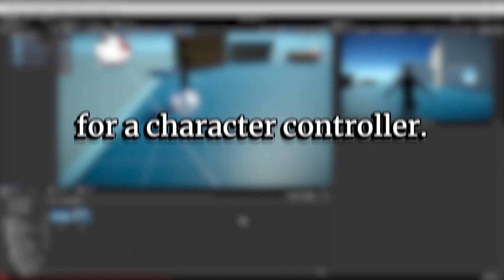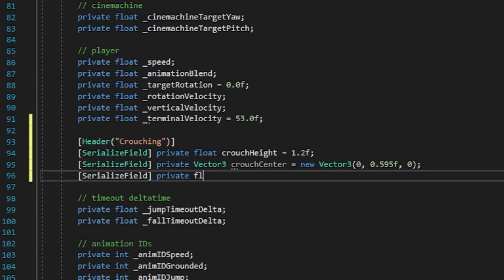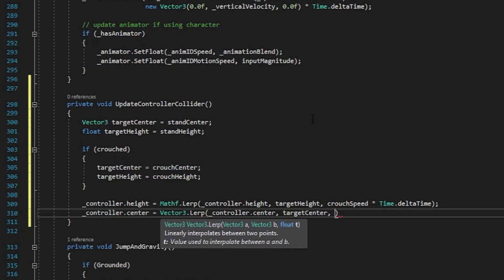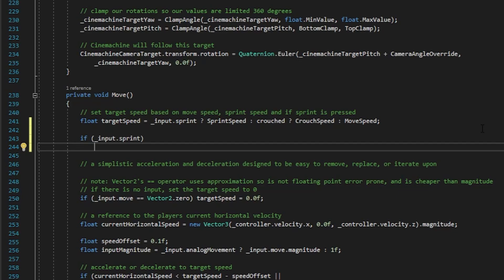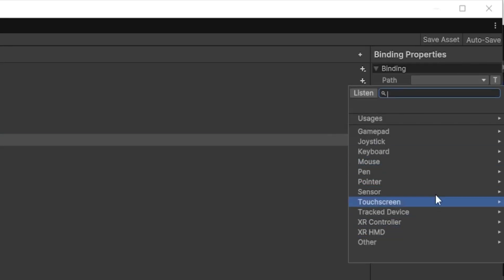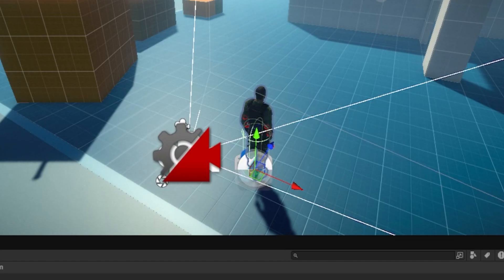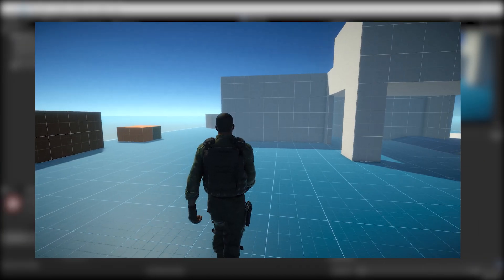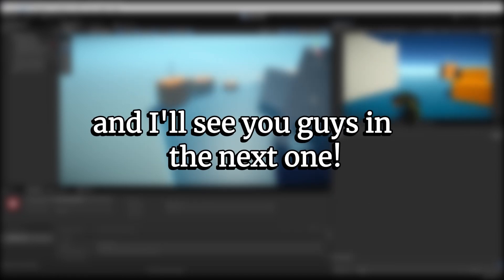How to Add Crouching in Unity 6 | Third-Person Controller Tutorial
So, you want your character to crouch? Maybe to sneak past enemies, fit into small spaces, or just look cool while walking slow. Well, in this quick Unity 6 tutorial, I’ll show you how to add crouching to your third-person controller—without breaking your game. We’ll cover movement adjustments, collider resizing.

0:00 Intro
0:16 Adding Input
1:15 Crouch Code
7:53 Input Mapping
9:07 Animations
14:30 Final Result